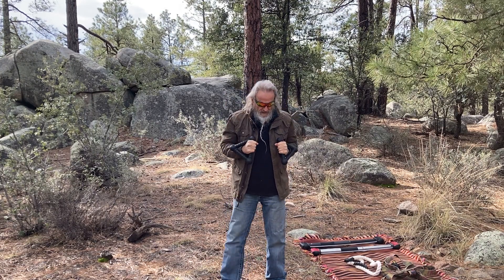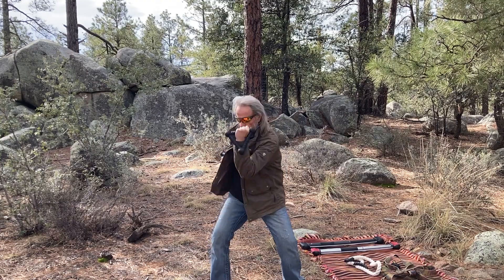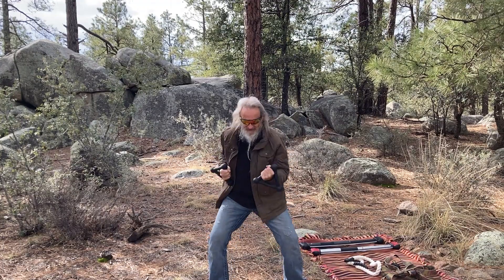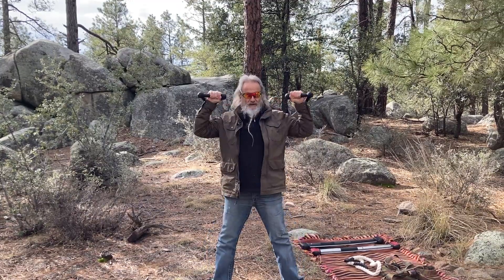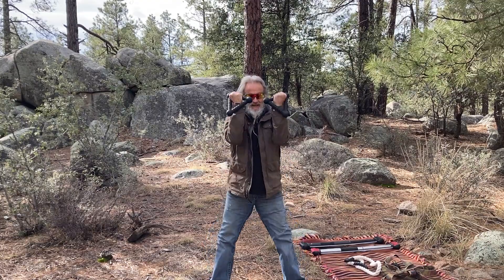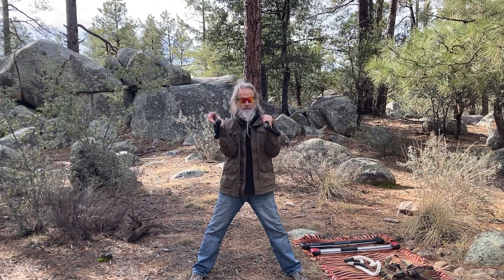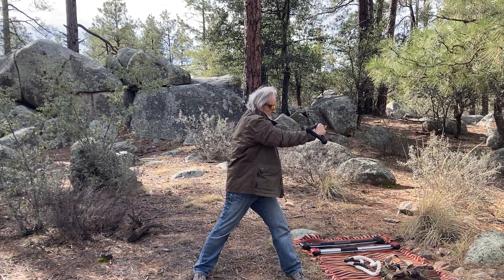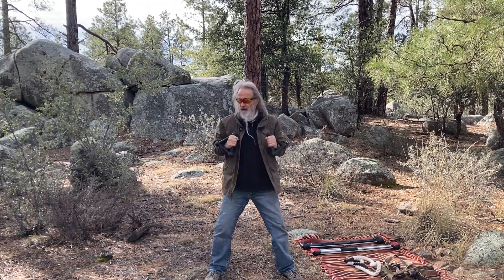11 Min. Steel Triad Sequence, Instruction & Follow-Along, Part Two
This sequence can be done as a stand alone or as part of a larger movement practice. This is the second part of a four part Primal Nature Playout. It is a small taste of the movements you can do with the Steel Triads or Light Dumbbells.

Part Two: Steel Triads

Part Three: 2 Bullworker 36" Classic Bows & Rope

Part Four Cool Down: Iso Fast Strap, Rope, Triad